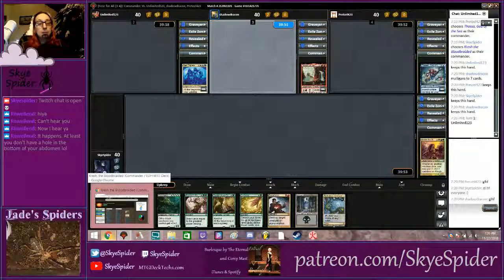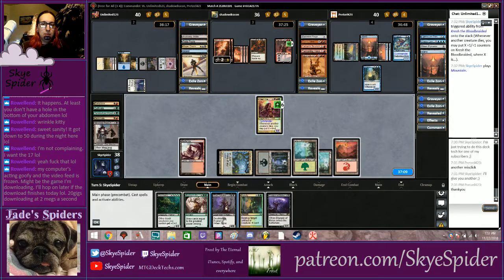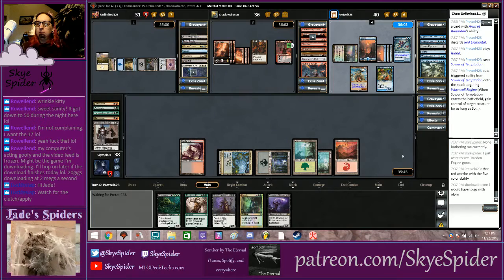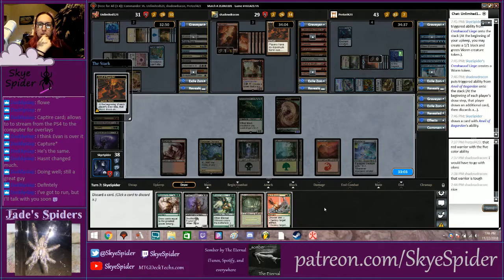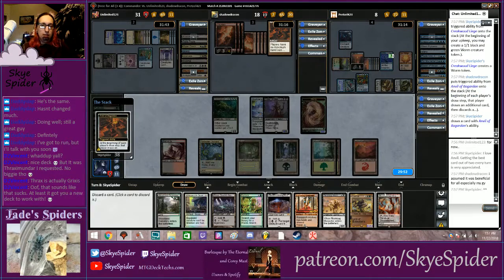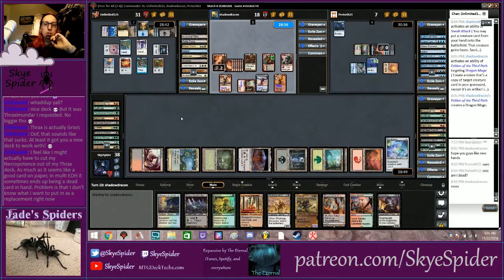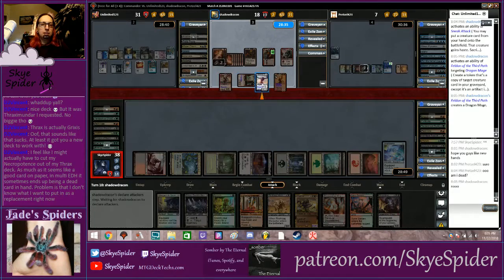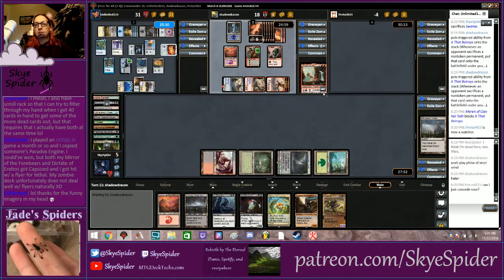Kresh the Bloodbraided (kind of a deck tech?)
A video in which *SO* many things go wrong XD